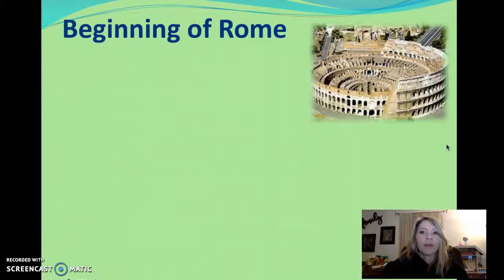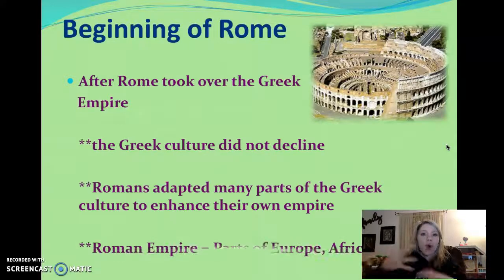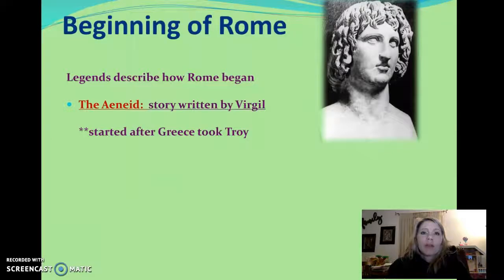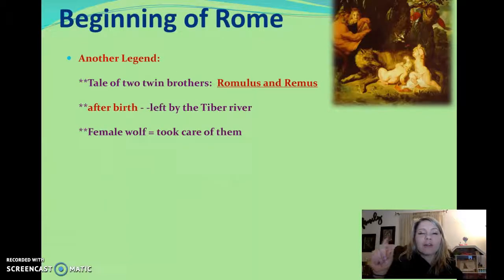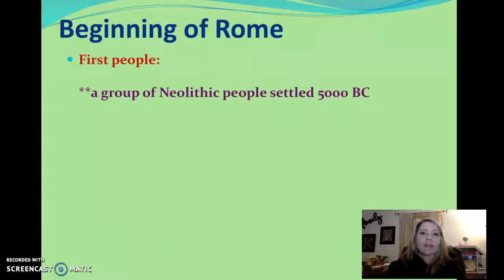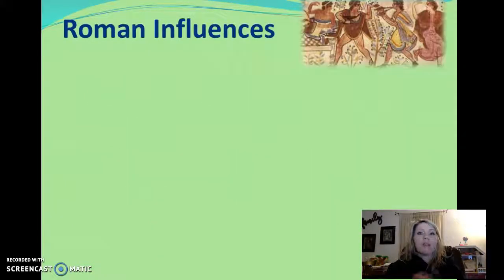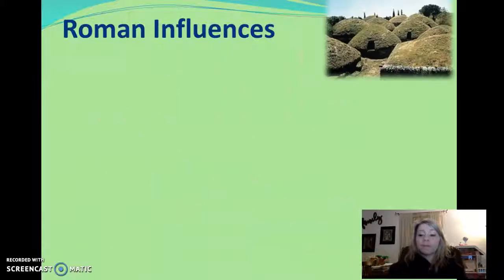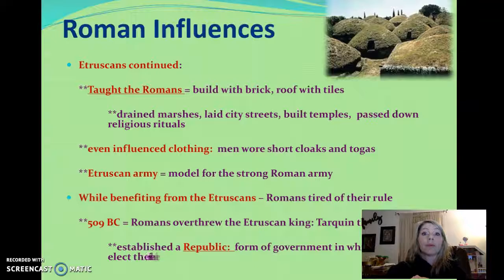Rome Part 1: Beginning of Rome